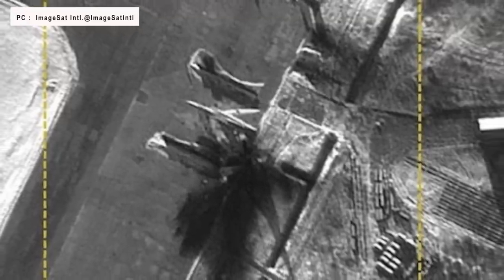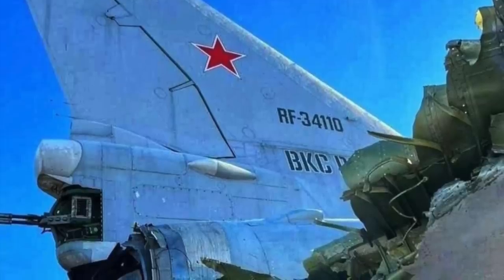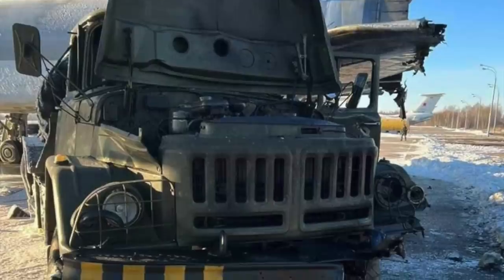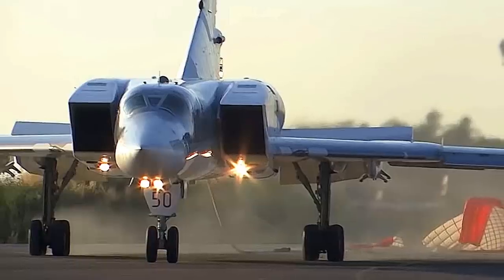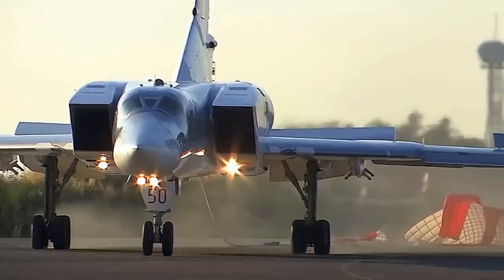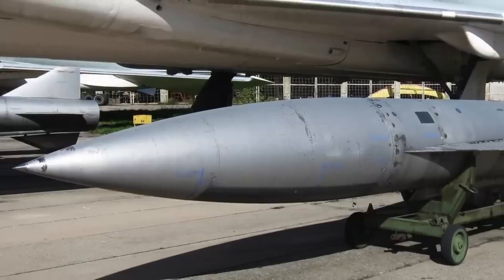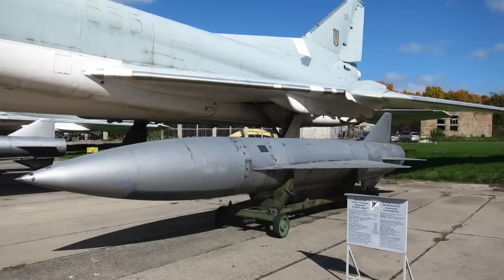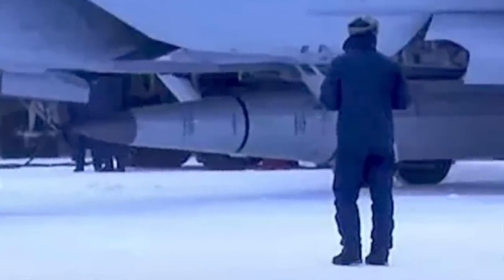Russian Tu22M3 hit just 150 miles from Moscow !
For ten months, the Russian air force’s heavy bombers have pummeled Ukrainian cities with impunity, launching cruise missiles from hundreds of miles away and even, in a few cases, flying directly over the besieged port of Mariupol to drop unguided bombs.
Now Ukraine seems to have found a way to hit back.
Satellite imagery published by ImageSat International shows a damaged Tu-22M3 Backfire bomber at the Dyagilevo airbase. The bombers have been used to blast targets in Ukraine to cripple the electrical grid.

The attack took place near Ryazan, a city less than 150 miles or 240 km from Moscow.
Images that have emerged on social media in the past hours show one seriously damaged Tu-22M3 and pools of blood near him. In addition to the bomber, a support truck was also damaged

It is worth noting that the photo shows a Kh-22 missile suspended on a bomber indicating that it was probably getting ready to strike targets in Ukraine.

As per reports, 3 service members were “fatally injured” while four more were taken to military hospitals for treatment.

In this video, Defense Updates how Ukraine managed to damage Tu-22M3 Backfire bomber deep inside Russia?

BACKGROUND MUSIC

IMAGES USES